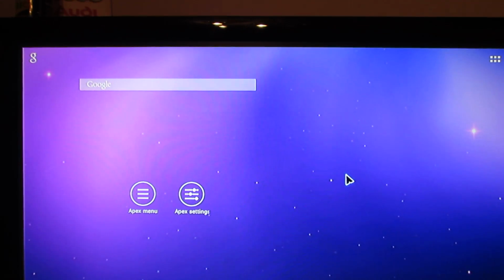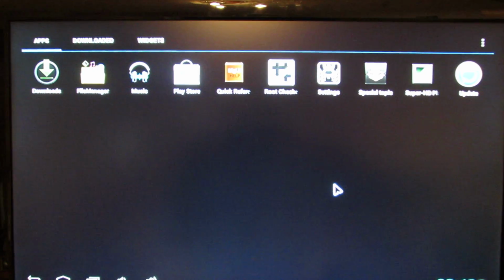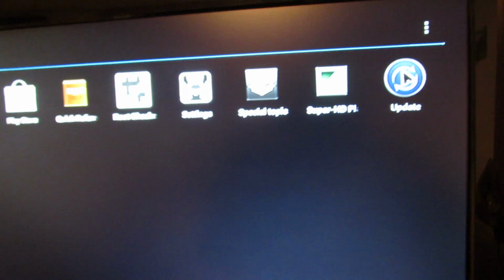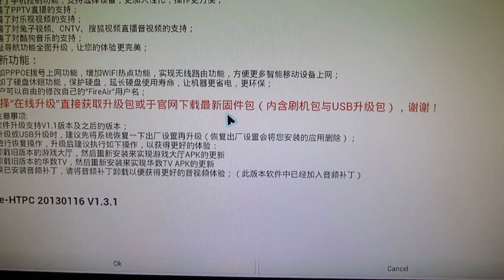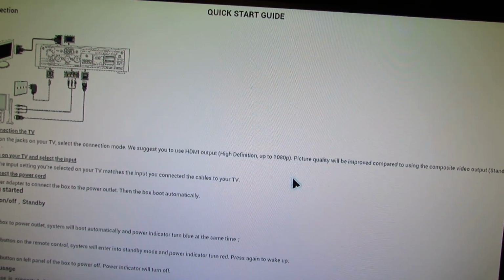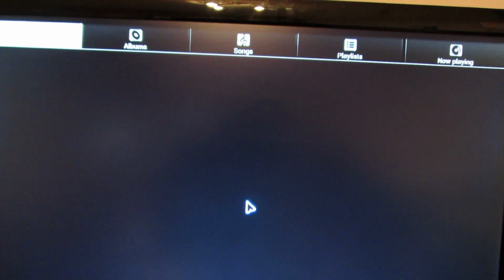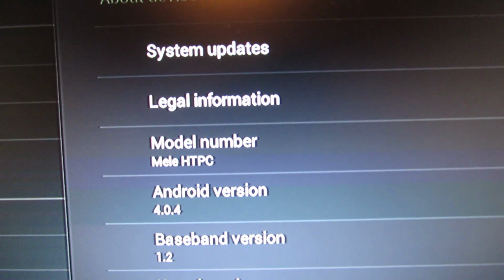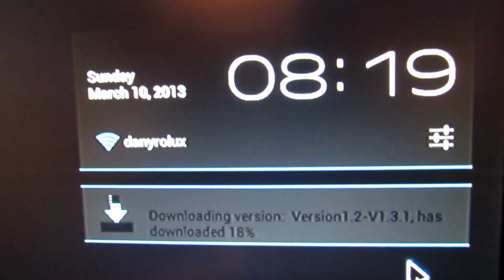Mele Smart TV Box 4.0 V1.2 custom firmware installed on Rikomagic MK802II